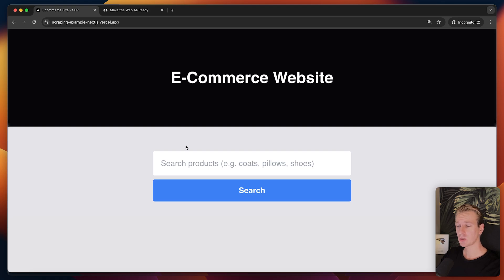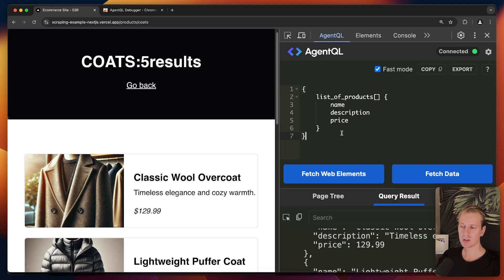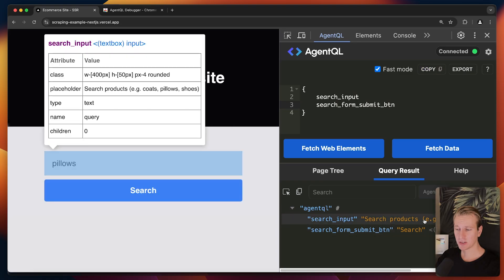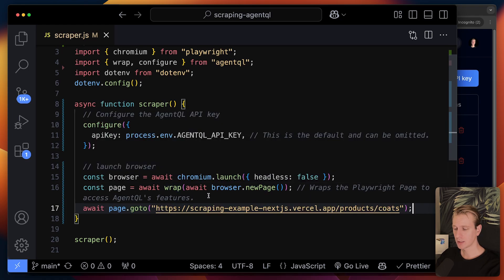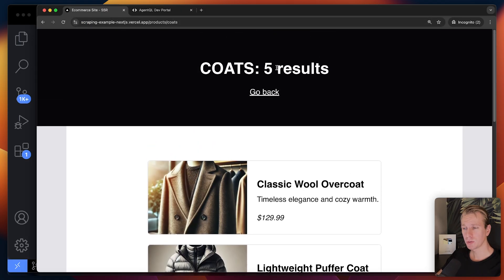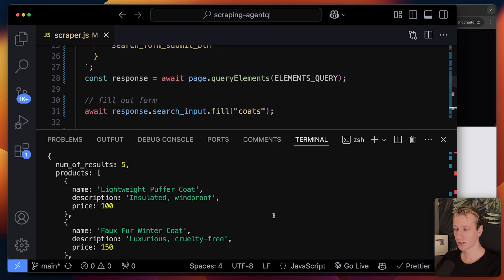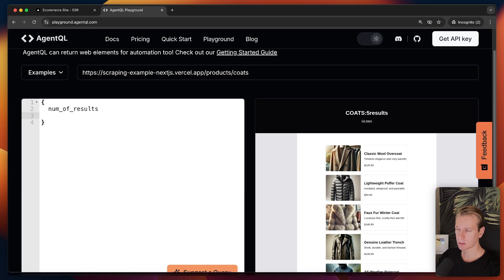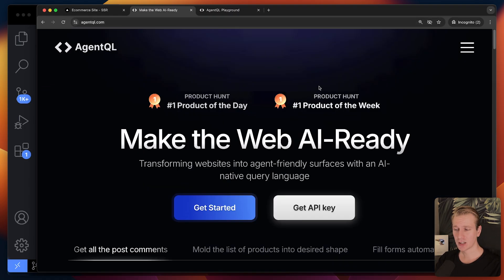AgentQL For Easy Scraping - I'm Genuinely Impressed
⏱️ Timestamps:
00:00 Intro
00:46 AgentQL demo
04:08 Build AI-Web-Scraper With AgentQL
06:04 Data query
07:52 Elements query
11:10 Playground
12:25 Playwright
13:00 Other features

Note that my videos may contain mistakes. Always verify yourself that your code is safe and does what you want it to do for your specific situation.

TOP resource to LEARN AI for Developers (paid sponsorship & ByteGrad Sp. z o.o. gets commission)